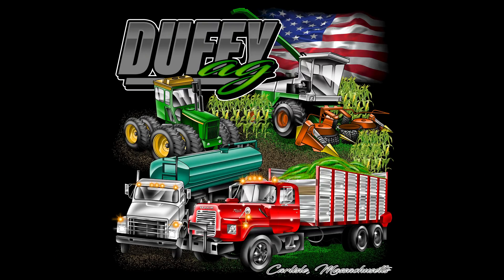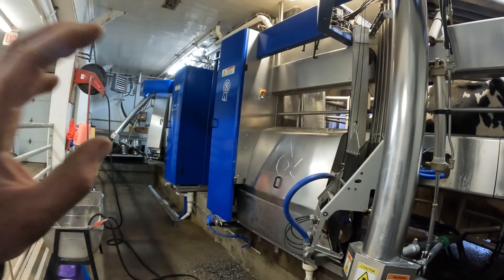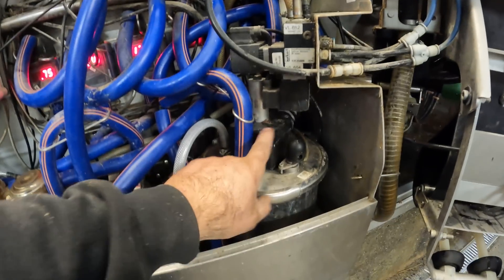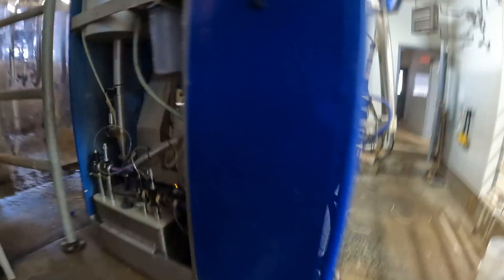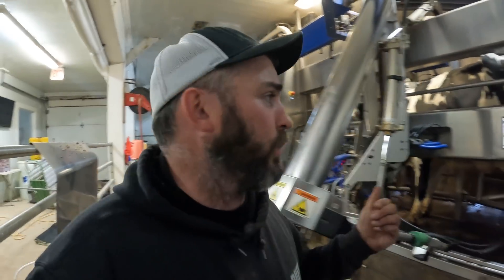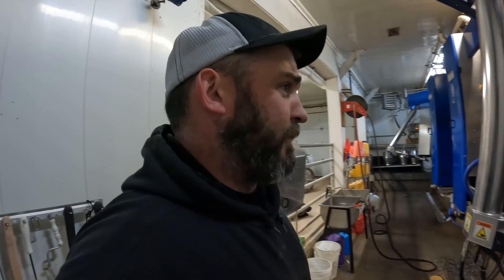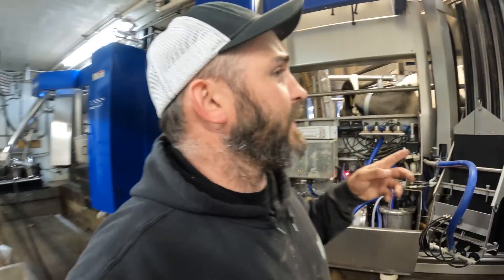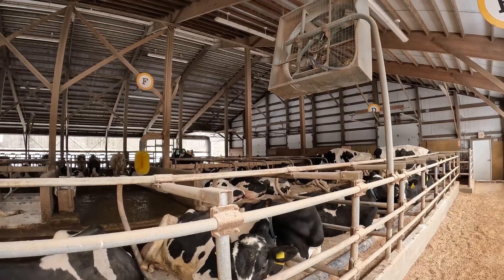It Is Time For A Upgrade- Robotic Dairy Milking Equipment Upgrade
Join along as we update the 12 year old  Delaval milking robot from vacuum operated valves to air operated valves.